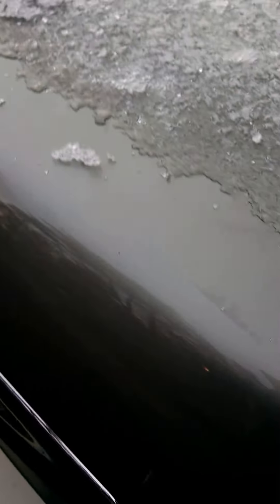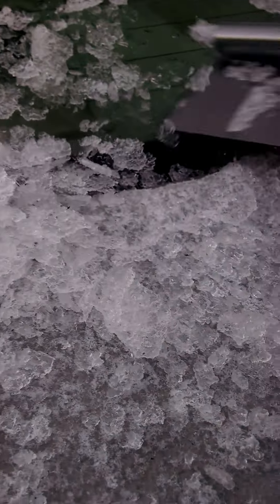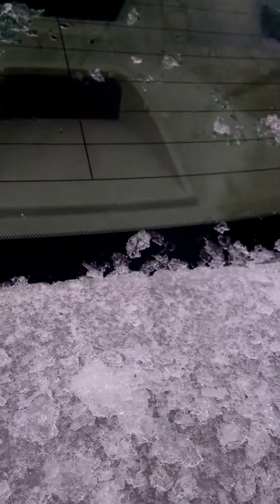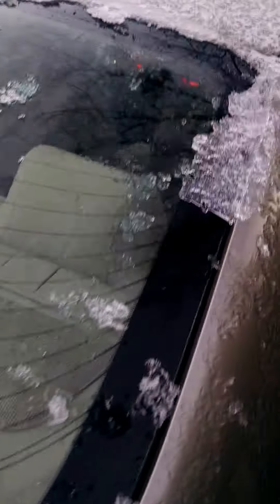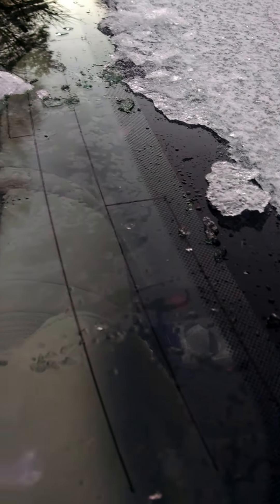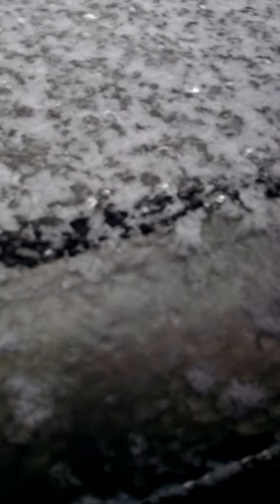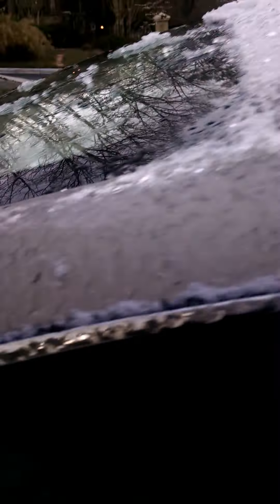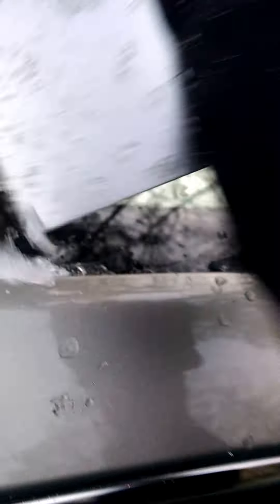Perfect scraper for ice on windows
Scraper for ice on Windows